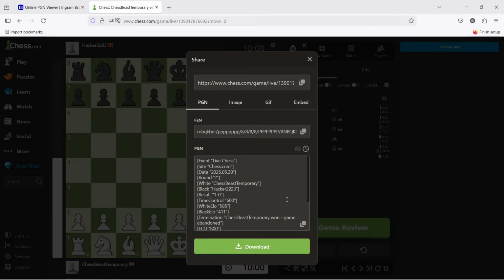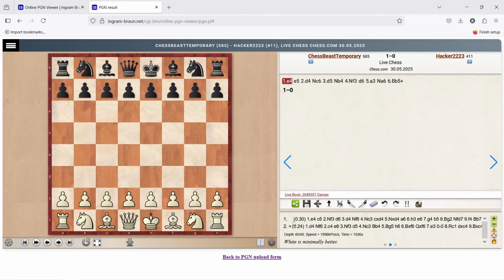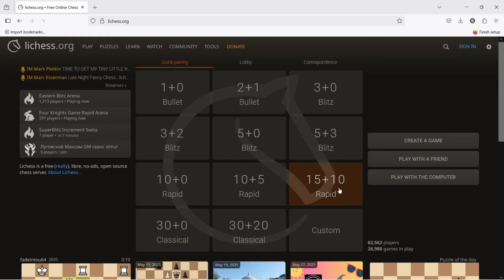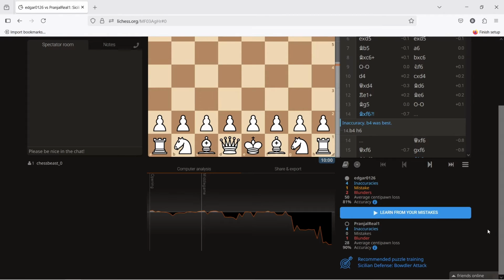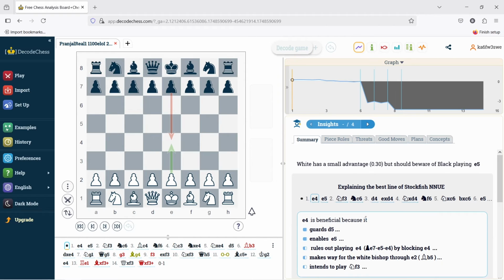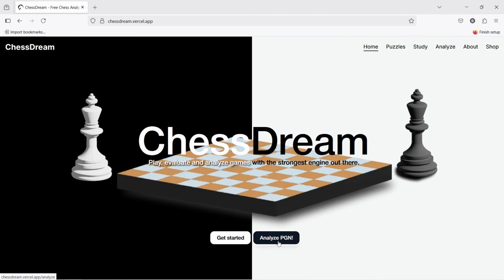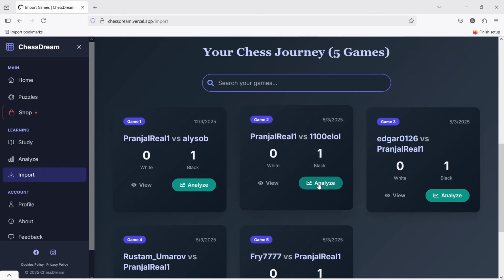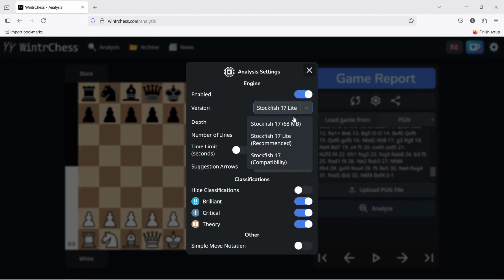5 FREE Chess Analysis WEBSITES Just Like Chess.com!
5 FREE Chess Analysis WEBSITES Just Like Chess.com!

Looking for powerful chess analysis tools without paying a dime? 💸 In this video, I reveal 5 amazing FREE websites that offer game analysis features just like Chess.com — and some might even surprise you with what they can do! Whether you're a beginner or an advanced player, these tools will help you review games, find blunders, and improve your strategy. 🧠♟️

👉 Perfect for studying openings, endgames, and everything in between!
✅ No sign-ups required for most
🔥 Trusted by real chess players